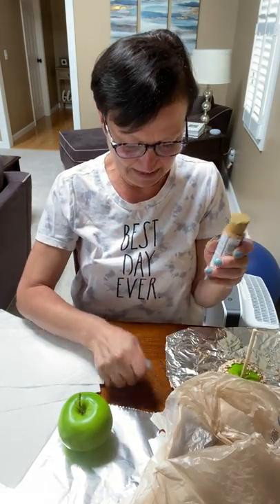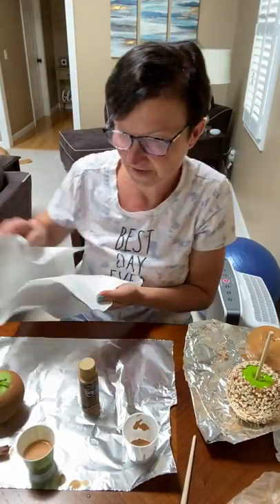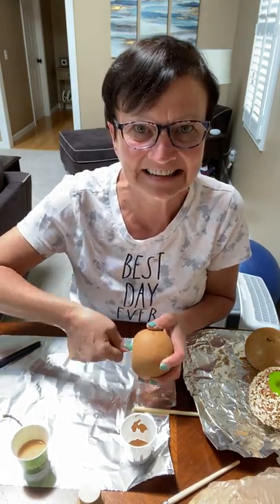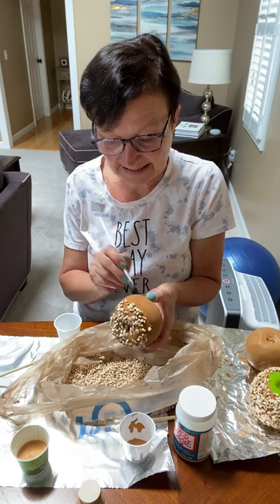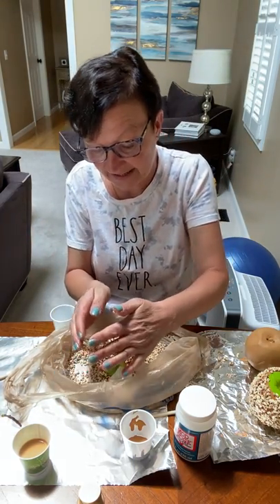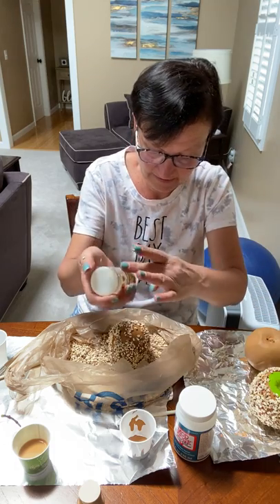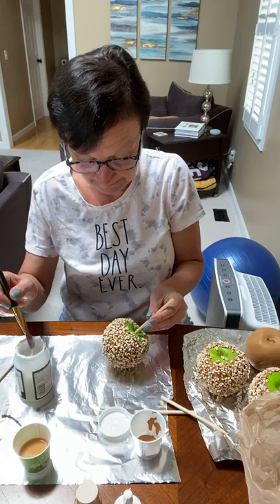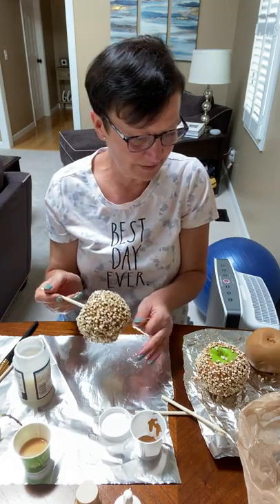DIY Faux Caramel Apple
See this great way to make faux caramel apples.